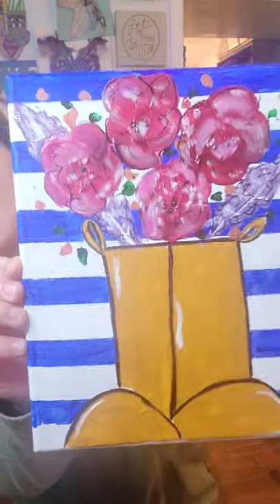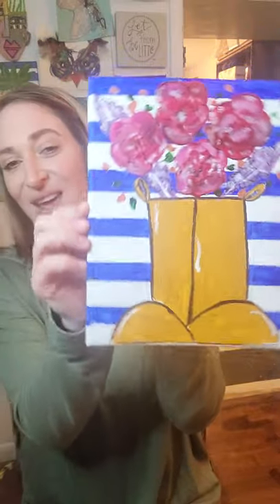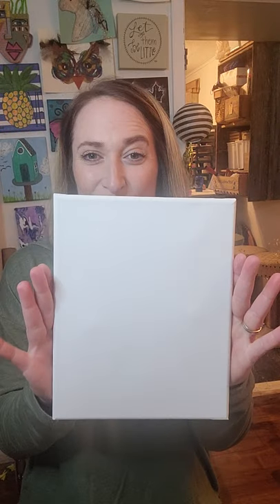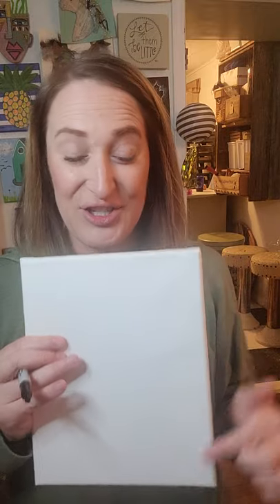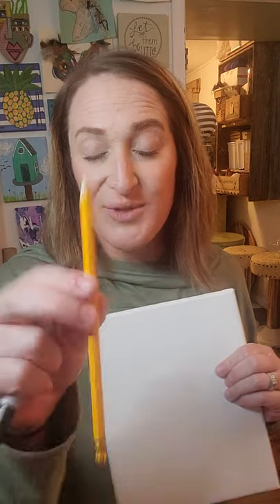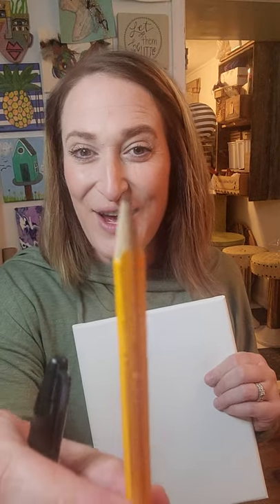Week two - Spring Bouquets in Rain Boots!